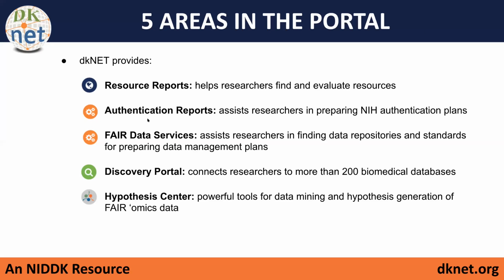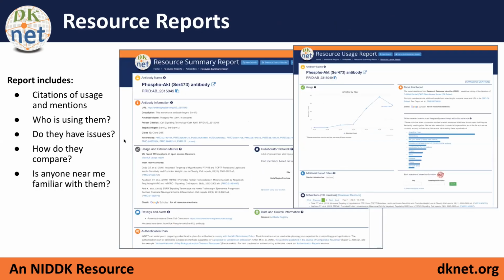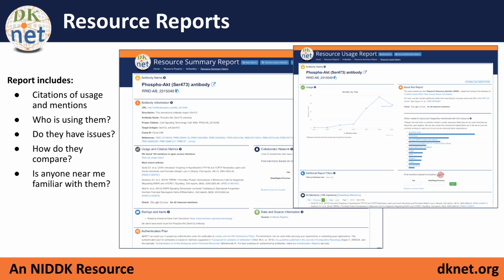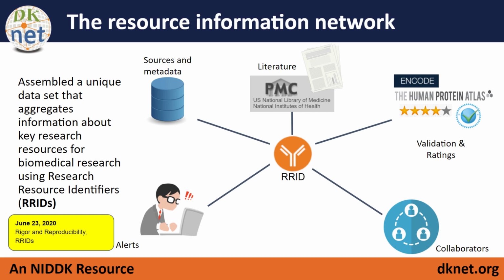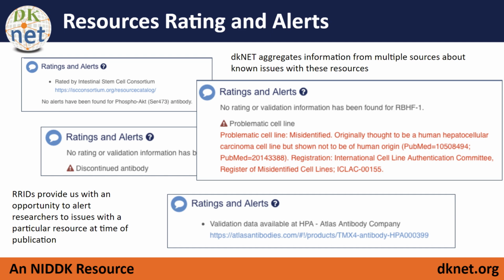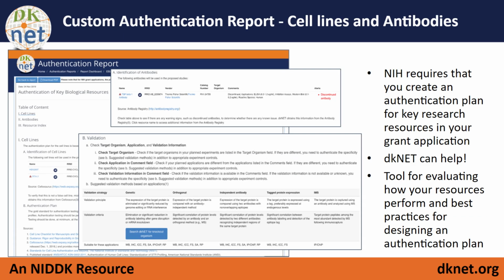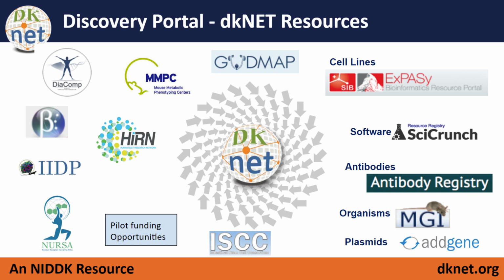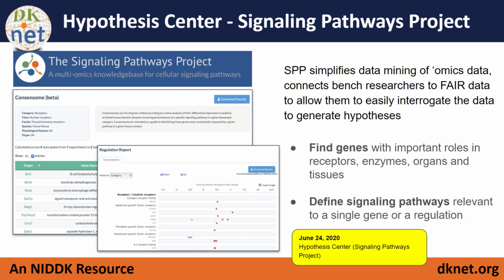2020 dkNET Summer Program: Introduction of dkNET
Presenter: Maryann Martone, PhD, Professor Emerita, UCSD, CSO, SciCrunch Inc.